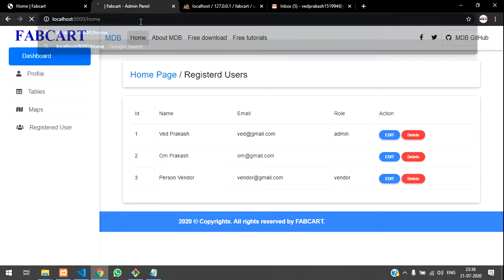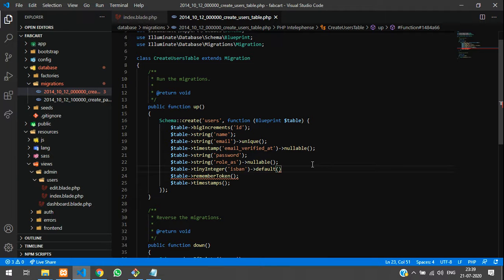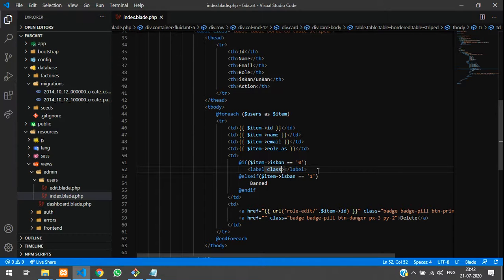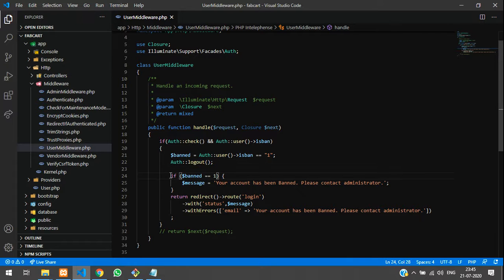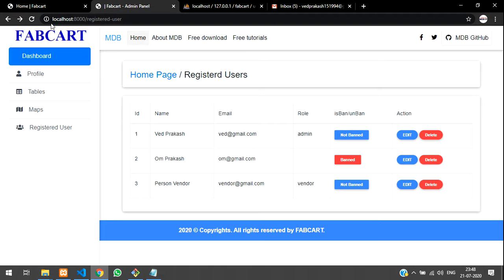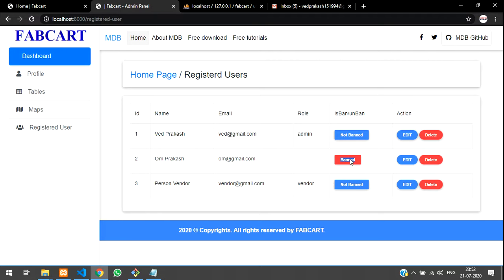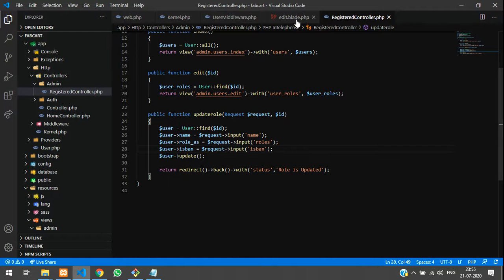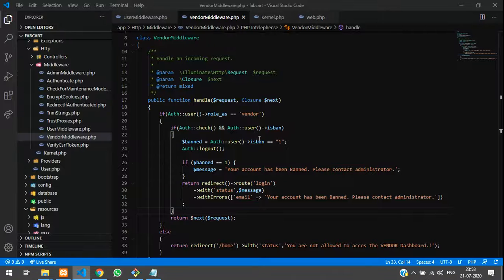Laravel 5.8 Ecommerce Part-10 | How to Ban | Block | Disable and unBan user for login in laravel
Here... in this video, i have taught about how to ban and unban the users who is registered on the website in laravel.